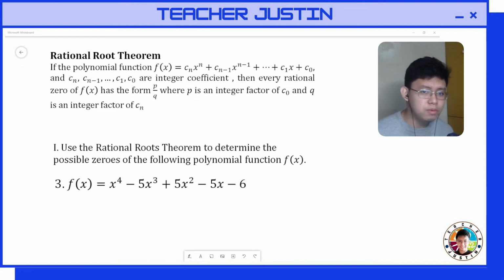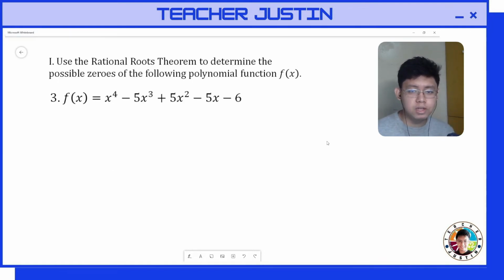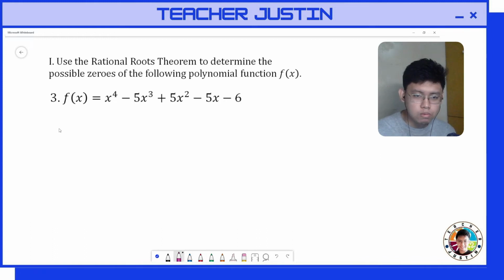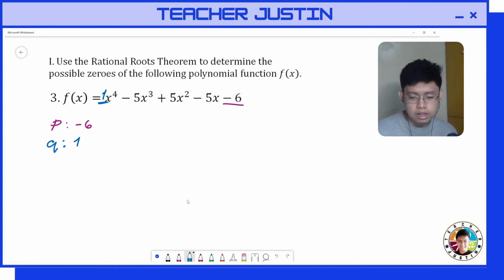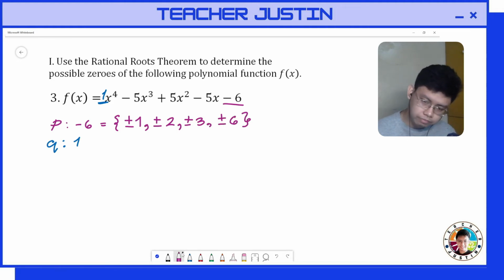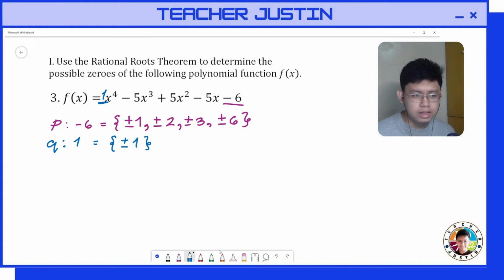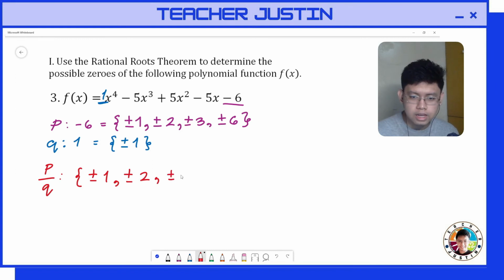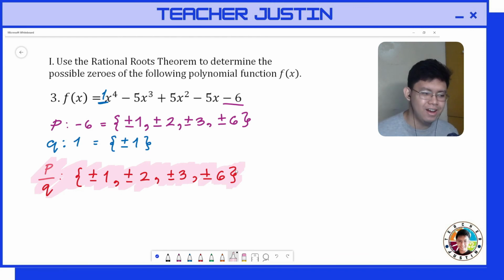Rational Roots Theorem [Example 3]